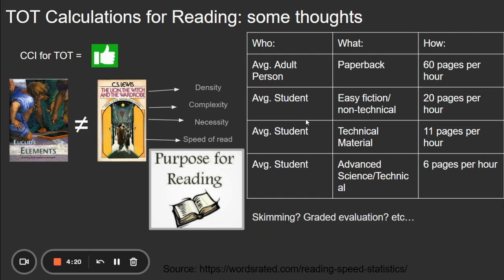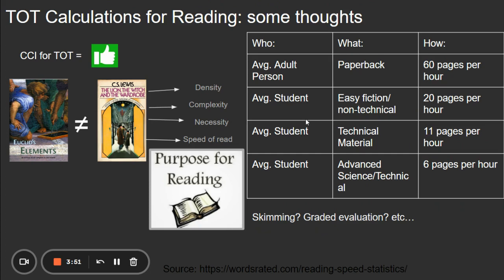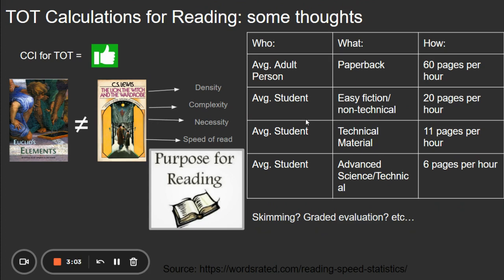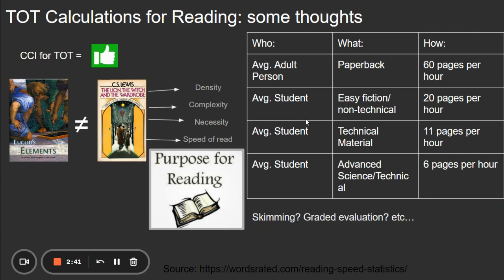TOT Calculations for Reading Some Thoughts